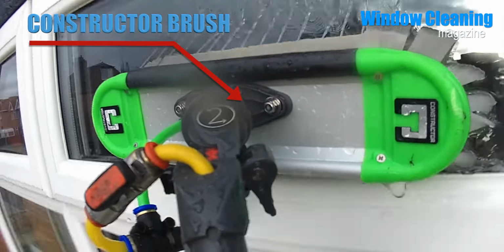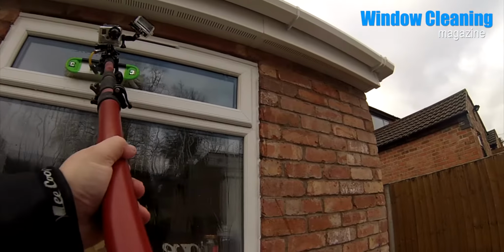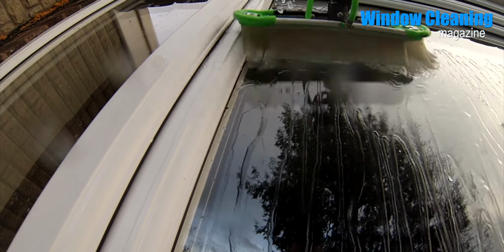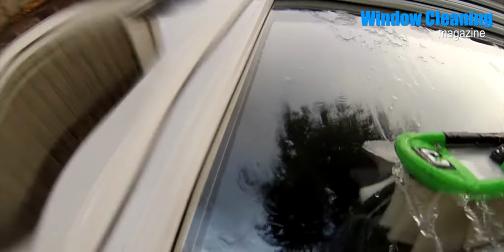5 ways to increase your revenue without spending too much money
Alan Karr of Window Kare Cleaning Services, Niagara Falls, Canada tells Window Cleaning Magazine viewers his top 5 ways of increasing revenue to your window cleaning business spending very little money and 0% spent on marketing.

Love what you do!

Window Cleaning magazine is written by window cleaners for window cleaners.

Follow the Editor Lee on Twitter tweets every day, there is always something new.

SELLING OR BUYING WINDOW CLEANING WORK OR BUSINESS?

How to soft wash a million pound property.

Window Washing Starter kit

How to Start a Window Cleaning Business

Growing your window cleaning business? How to win residential bids in 8 minutes.

The best all-around water fed pole for all day use and great for most jobs for residential window cleaning is the CLX 27 carbon composite pole.

Send the Magazine mail:
The Editor
WCM c/o High Shine
72 Boston Road
Leicester
LE4 1HB